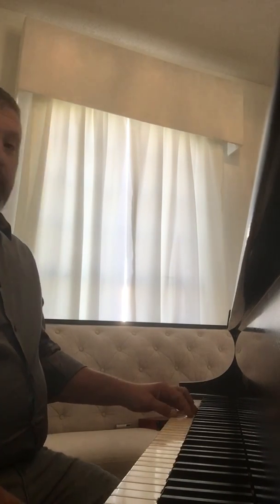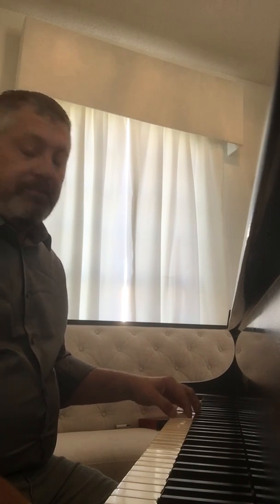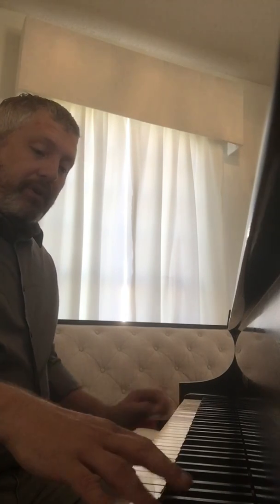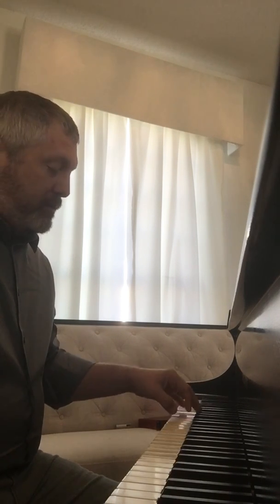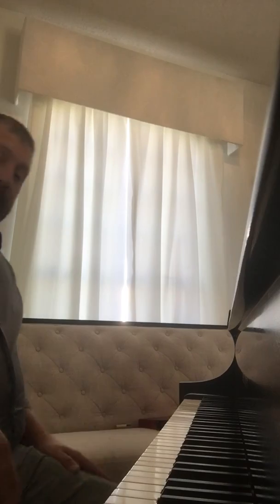Blues Piano Lesson, beginner Boxcar Blues with Shawn Pfaffman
Shawn Pfaffman, 2017 IBC Semi-Finalist demonstrates and explains basic Boxcar blues.